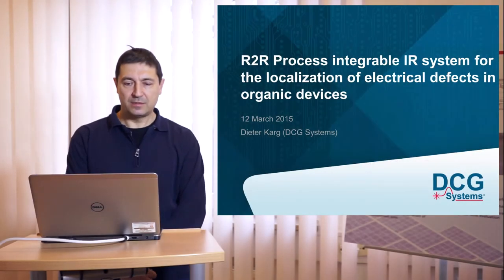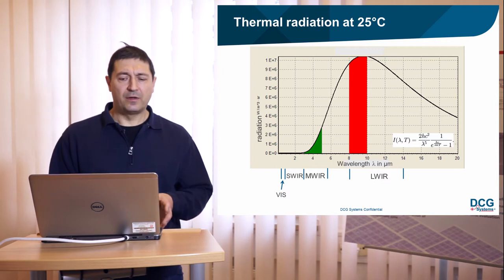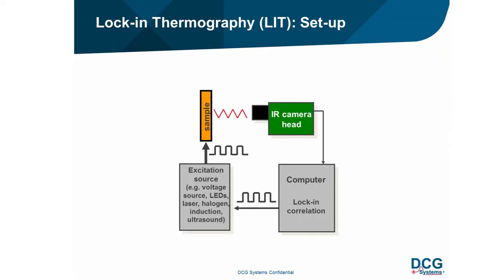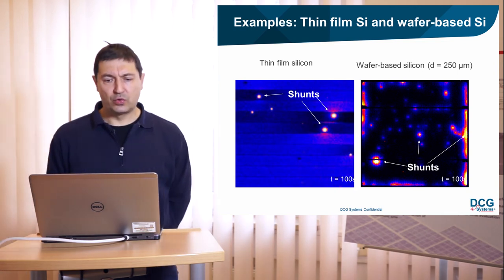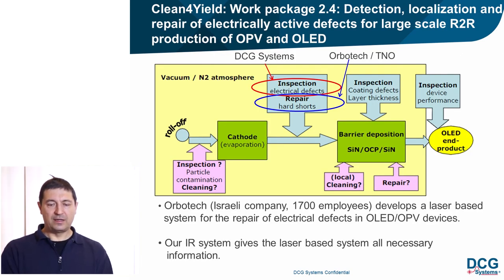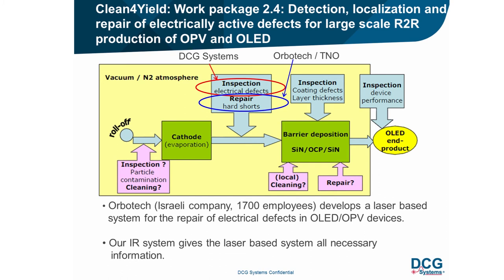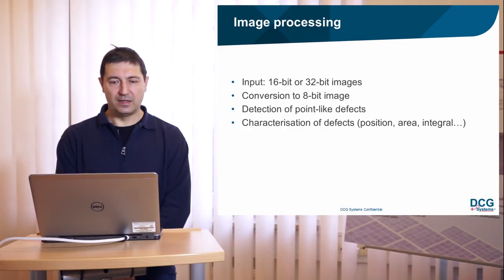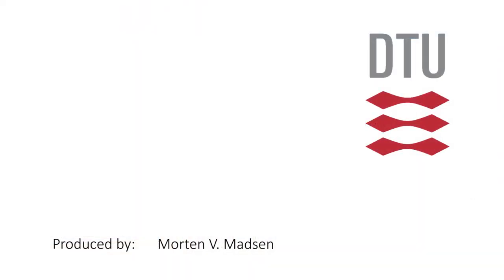C4Y - Lock-in Thermography - Dieter Karg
This video about "Lock-in Thermography" is a part of the Clean4Yield eConference.